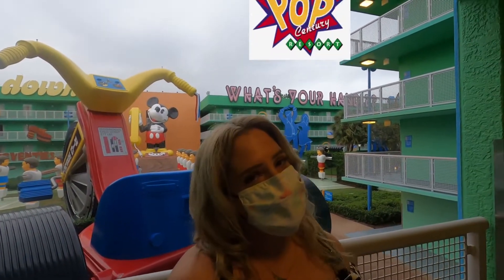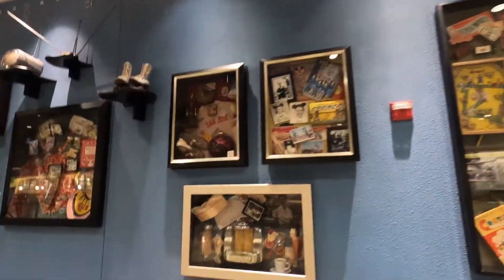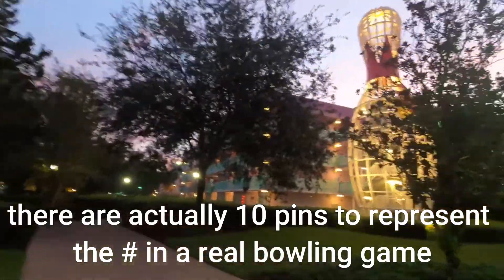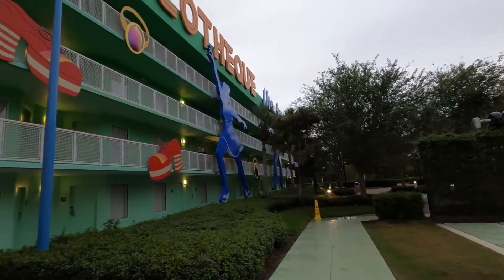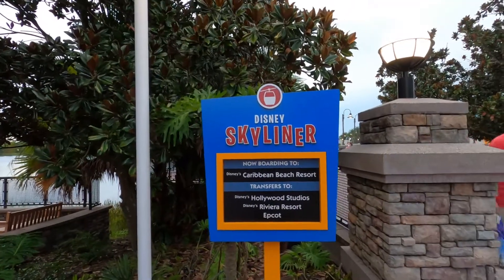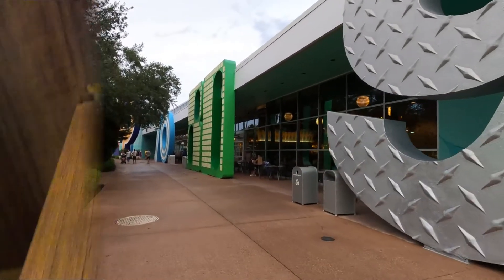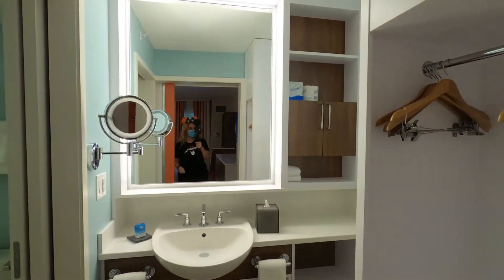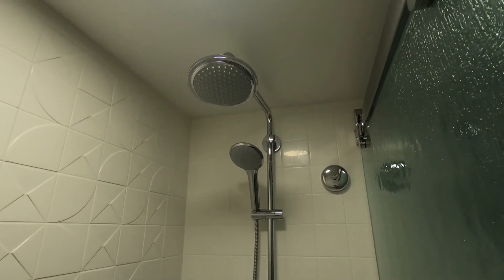Our Favorite Disney Value Resort - POP Century, Room & Grounds Tour 2020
00:00 Intro
01:07 Hotel Tour
07:20 Quick Service Food
08:00 Room Tour
10:45 Outro

Join Sam for a tour of Disney's POP Century Resort.  Pop Century is a value resort themed to different decades starting with the 1950's all the way up to the 1990's  See a detailed room tour of a preferred room in the 70's section building 10.  Check out the grounds and the larger than life themed objects that represent each decade.  Which decade is your favorite ??

See the COVID-19 measures and one of the best perks of the resort, the Disney Skyliner!  POP is also a short walking distance to Disney's Art of Animation resort, and underwent room refurbishments only a few years ago.  This resort also features 3 pools (Hippy Dippy in the 70s, Bowling Pin in the 50's, and Computer in the 90's) really adding to the value.

At this time you must utilize mobile ordering to order from the Everything POP food court, and you can't enter until your order is ready.

Thumbnail photo courtesy of Disneyworld.Disney.go.com